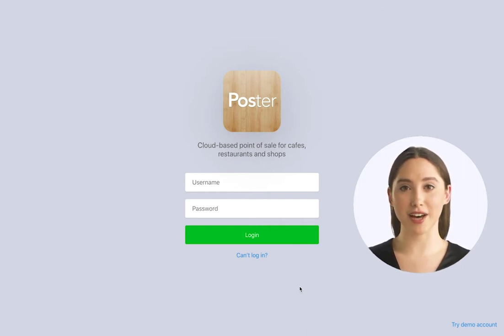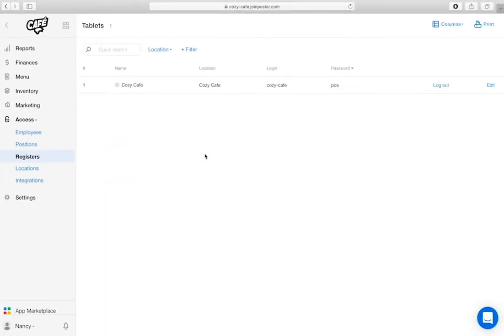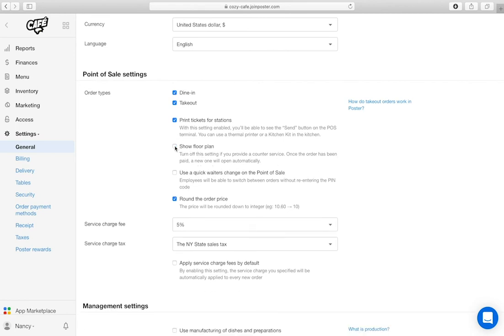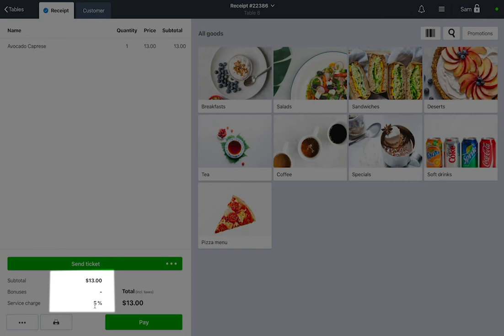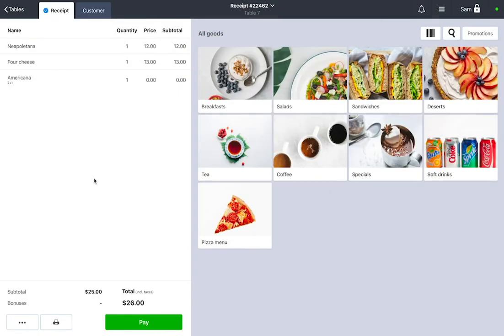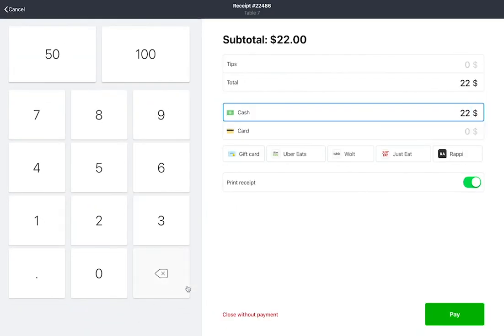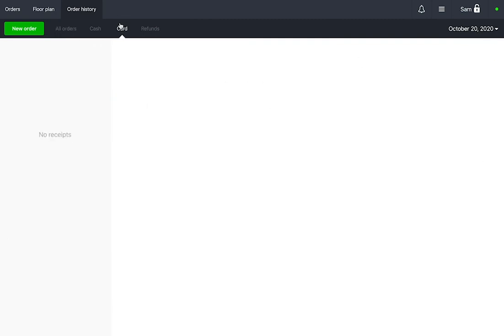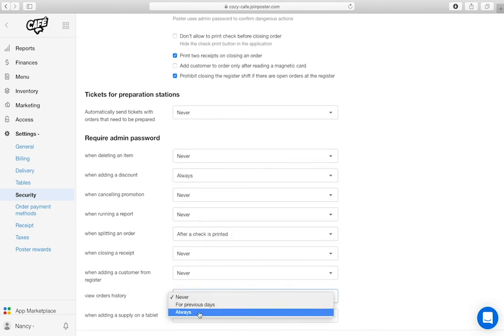How to work with Poster POS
In this video, we will learn how to set up the Poster POS register, take orders from your guests, add discounts, work with different types of orders and payments, and more.